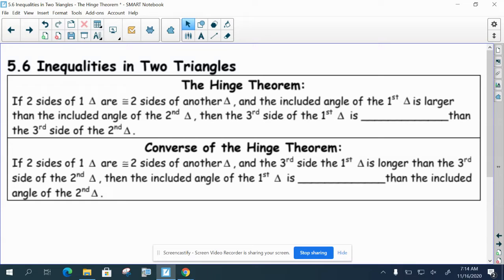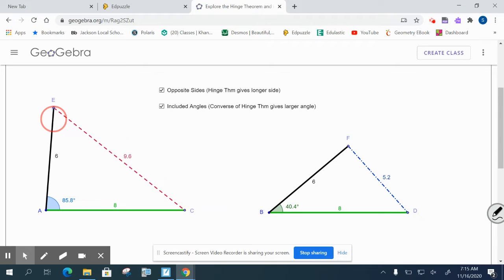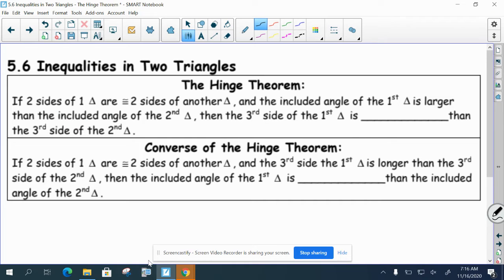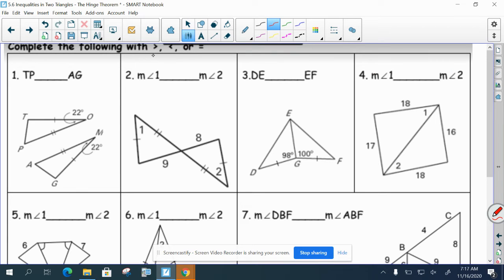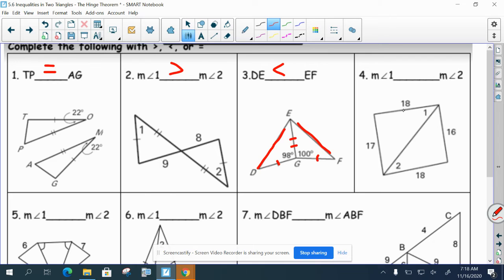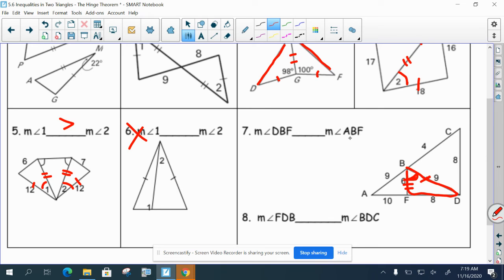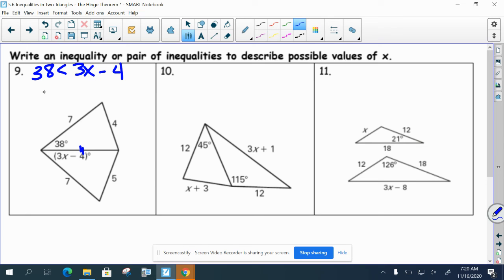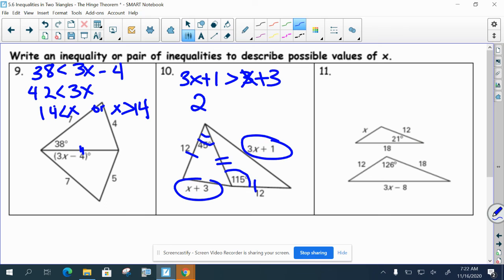Geometry 5.6 Inequalities in Two Triangles